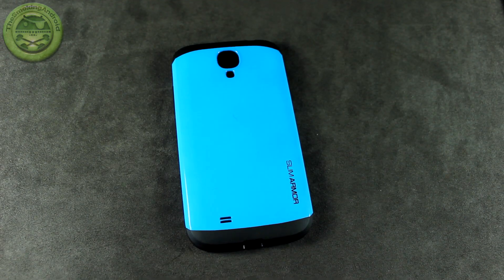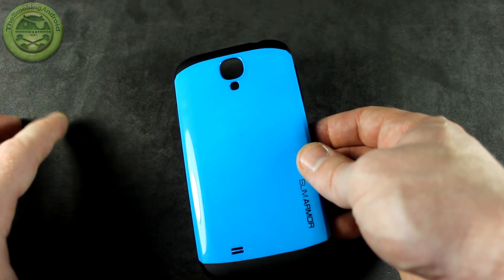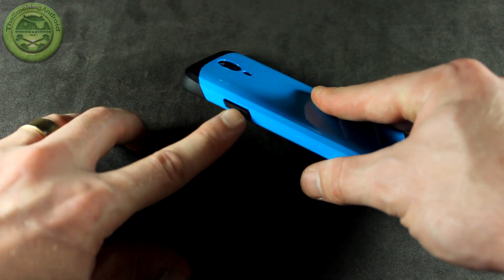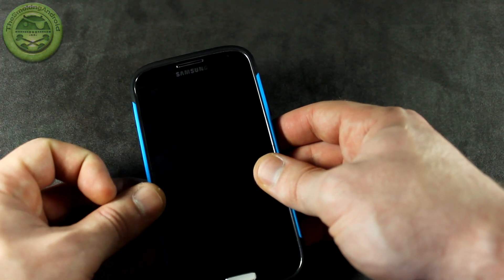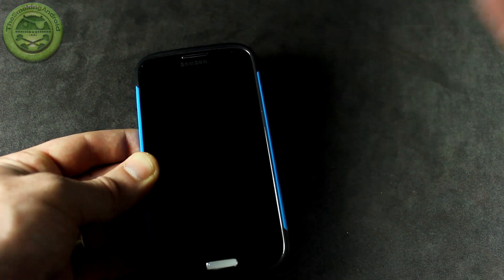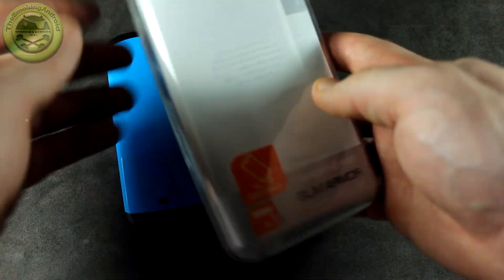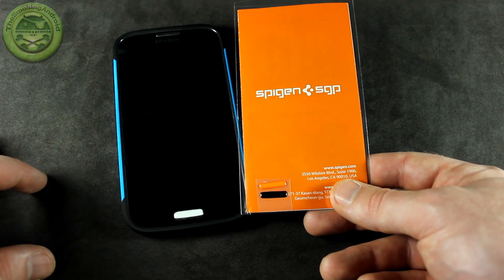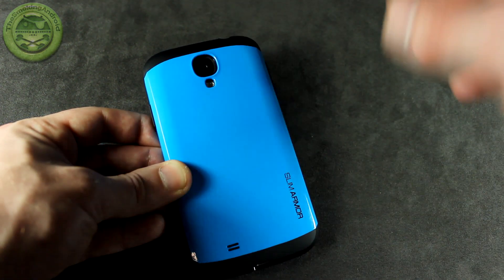SLIM ARMOR Case for Samsung Galaxy S4 by Spigen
Awesome slim but protective case for your Samsung Galaxy S4 by Spigen. Amazon UK